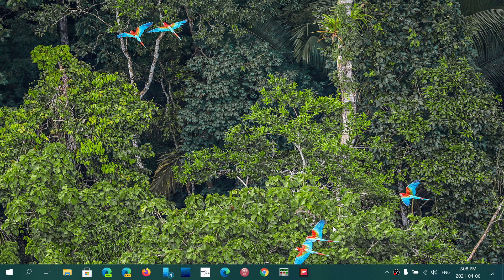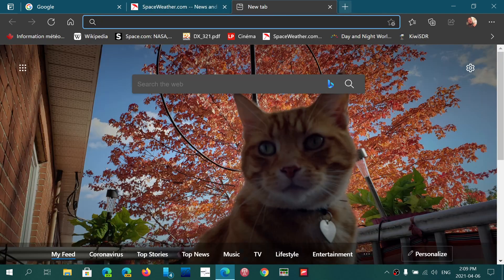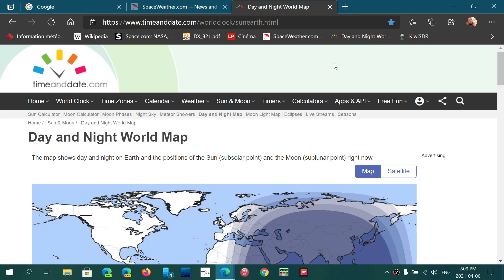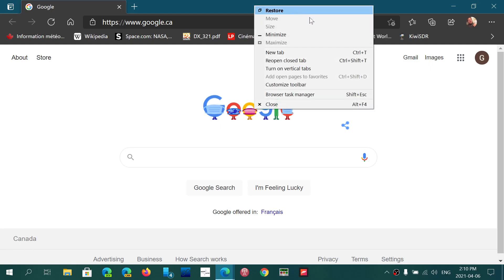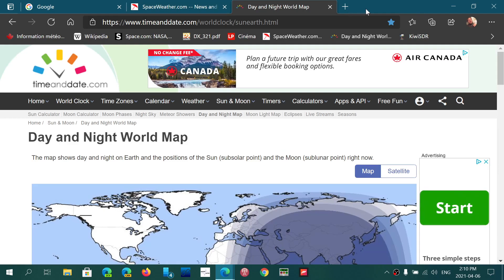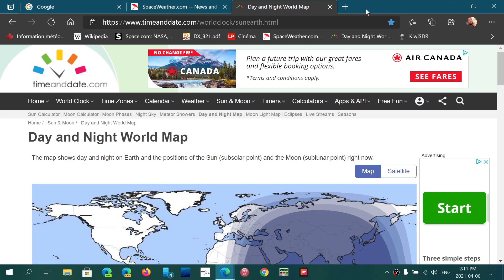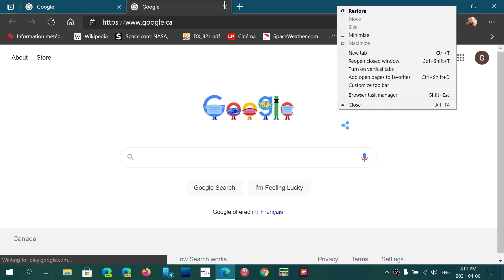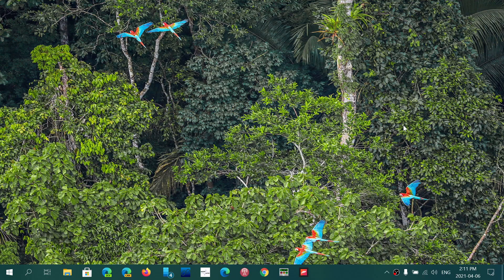Microsoft Edge You can reopen accidentally closed tabs or windows easily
You can bring back tabs or Windows easily if you are clumsy like me